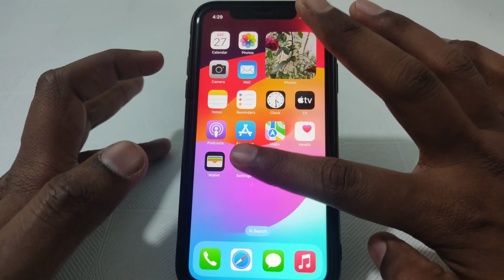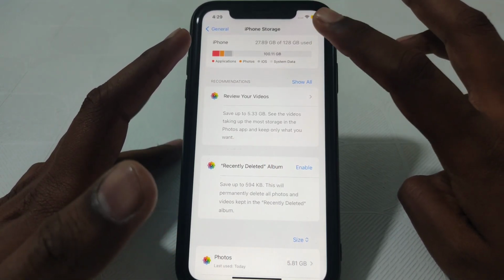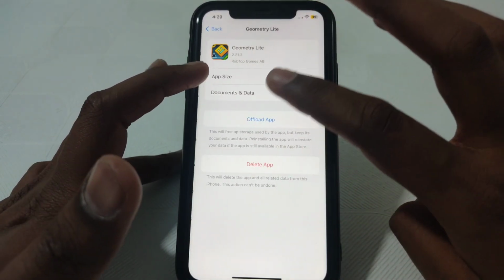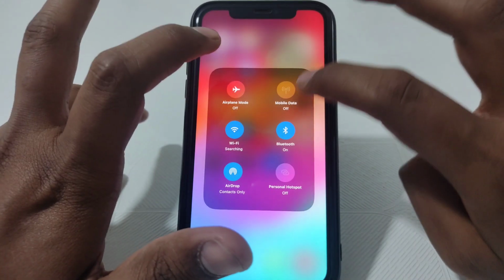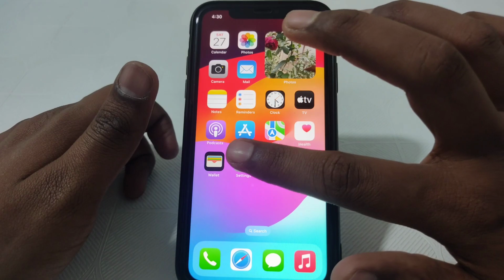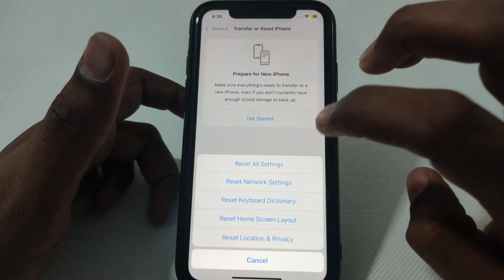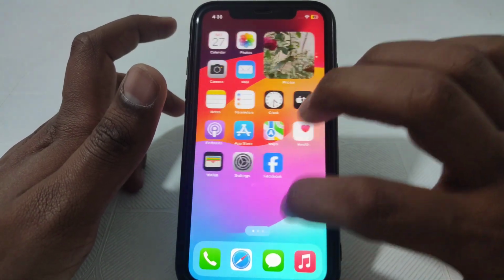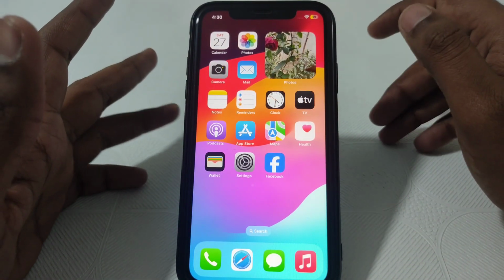how to fix geometry dash not working on ios 17|how to fix geometry dash not opening on ios 17|2024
When you want to know how to fix geometry dash not working on ios 17 but you do not find any method. If you are looking for how to fix geometry dash not working on ios 17 then your search is over. In this video we will tell you an amazing way how to fix geometry dash not working on ios 17. So if you want to know how to fix geometry dash not working on ios 17 then you have to watch this video completely.